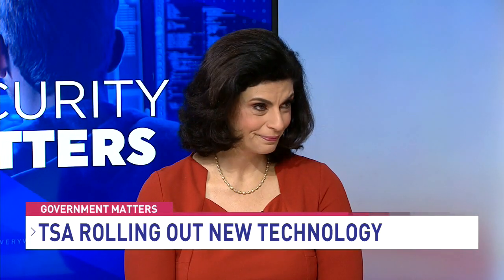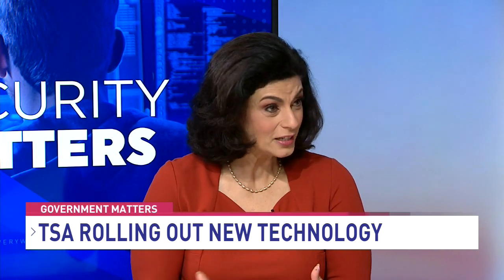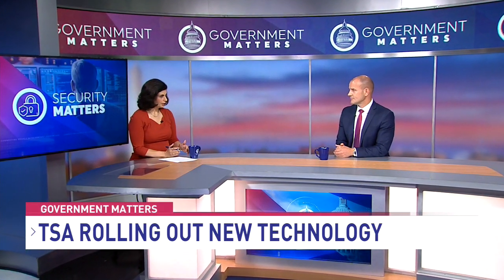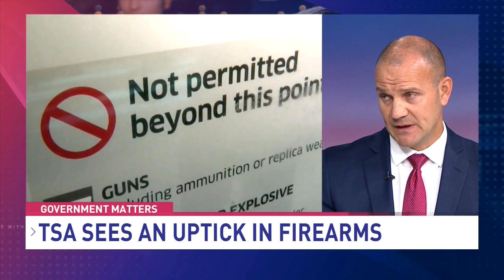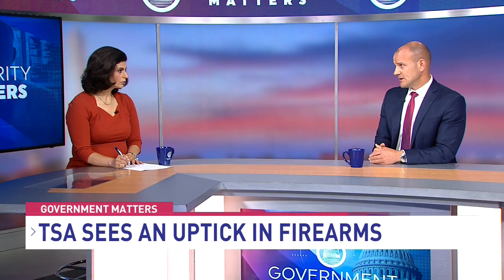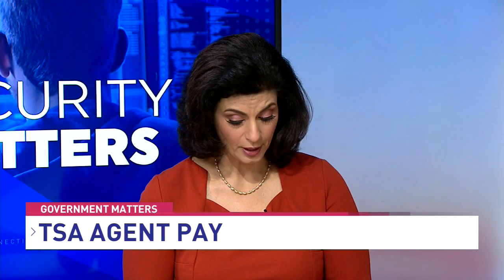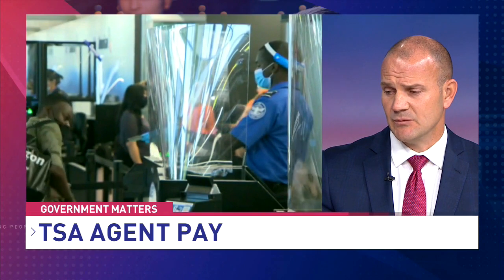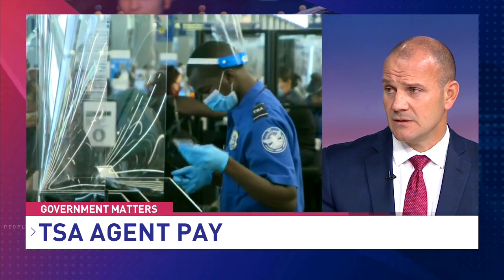TSA could soon screen people "as they're walking," says official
Darby LaJoye, executive assistant administrator for security operations at the Transportation Security Administration, discusses new technology that will improve security and reduce wait times at airports, as well as an uptick in firearms, TSA agent pay and cybersecurity threats

Government Matters is a multi-platform news program dedicated to providing non-partisan information and analysis to federal managers, contractors and those supporting the federal marketplace. Hosted by Mimi Geerges, the show airs weeknights at 8 and 10:30 on WJLA 24/7 News and Sunday mornings at 10:30 on 7News.